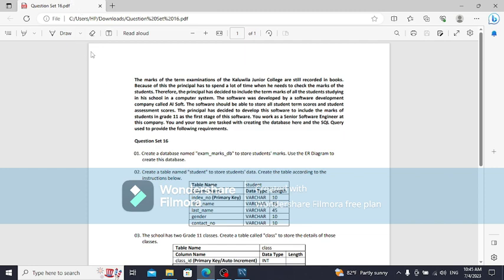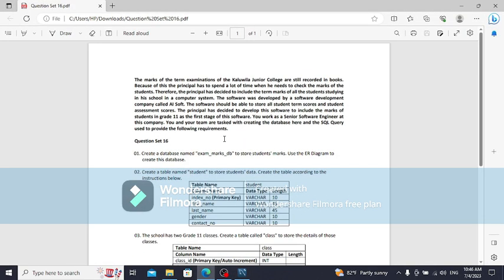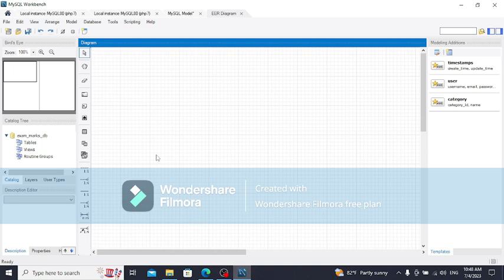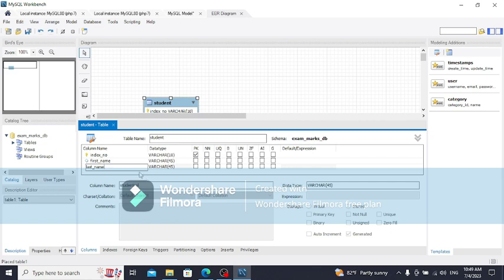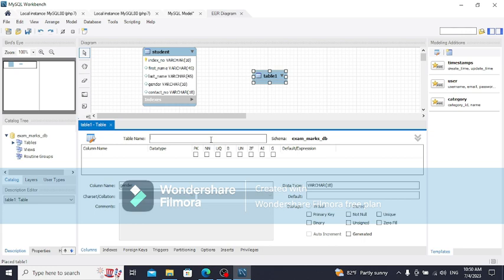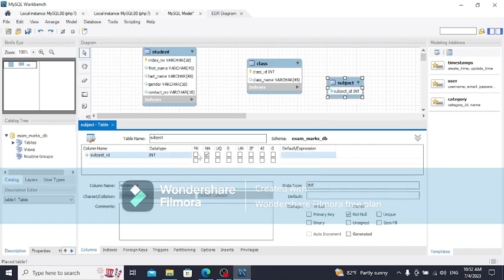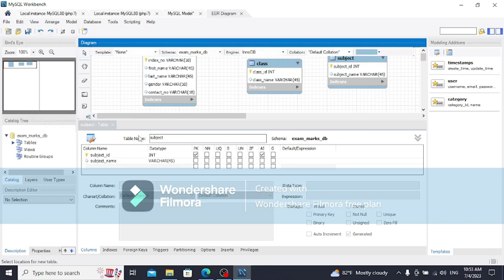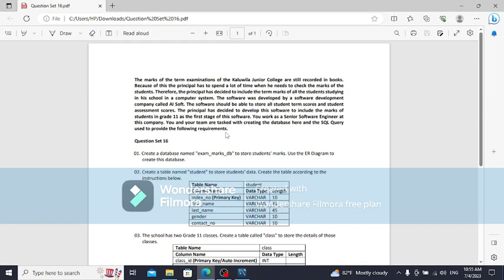DBMS video submission 16